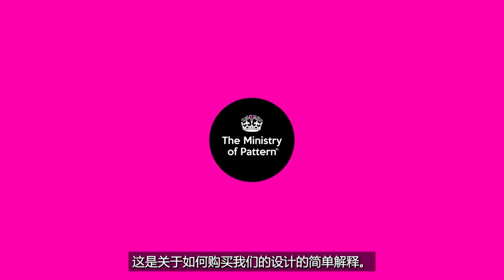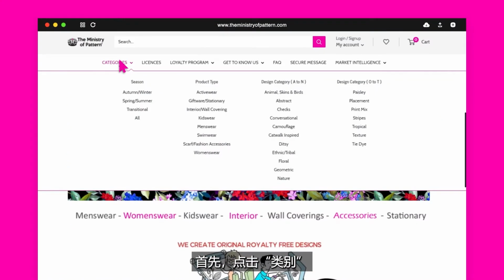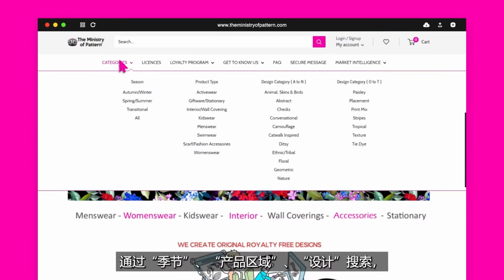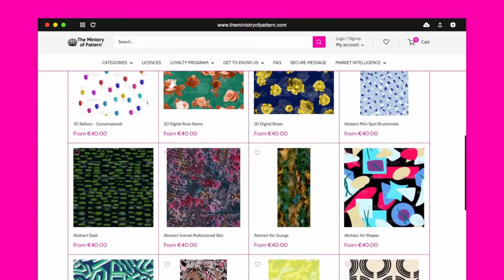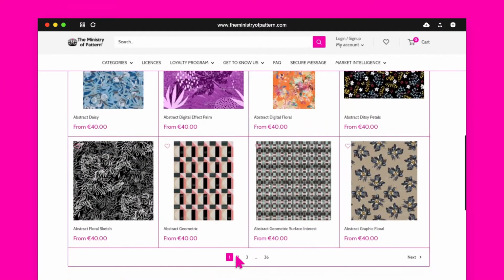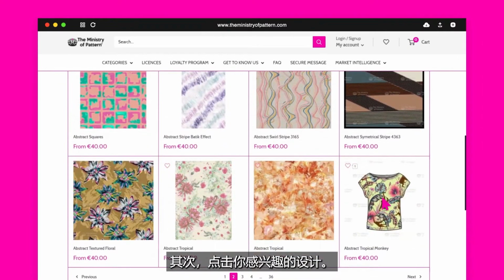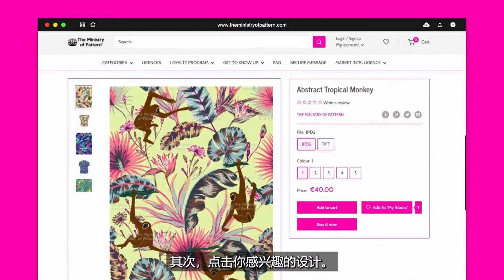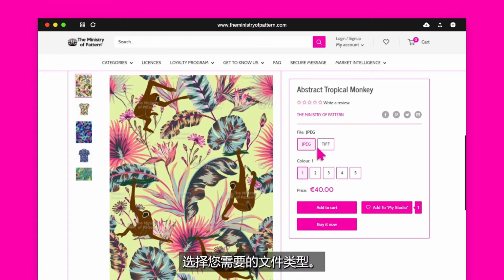How To Buy Design On The Ministry Of Pattern ? [Chinese]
“Your One Stop Shop For Everything Pattern”
The Ministry of Pattern ® is here to help you purchase designs online, simple, quick and as painless as possible.